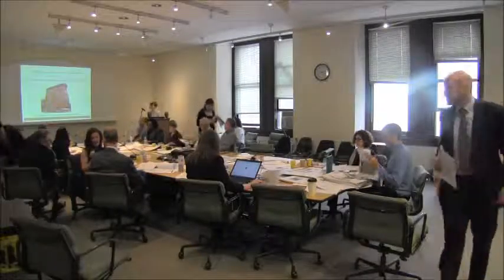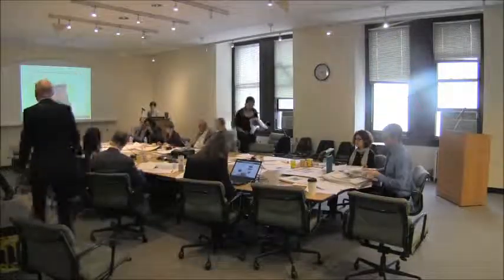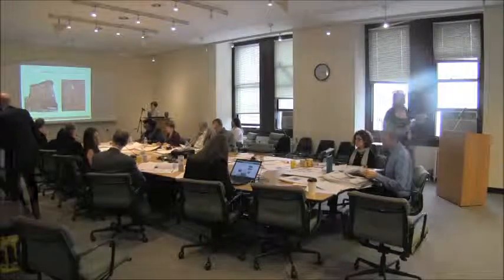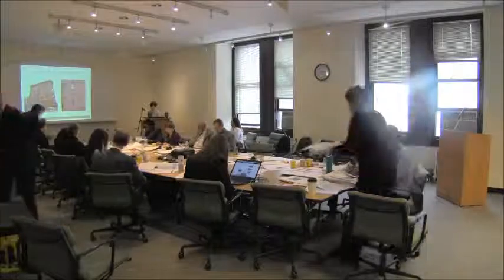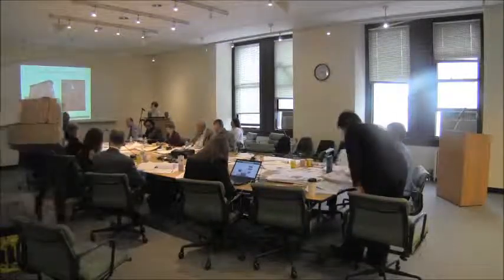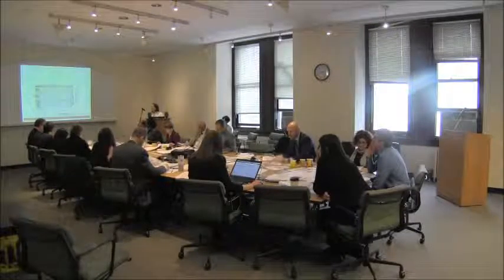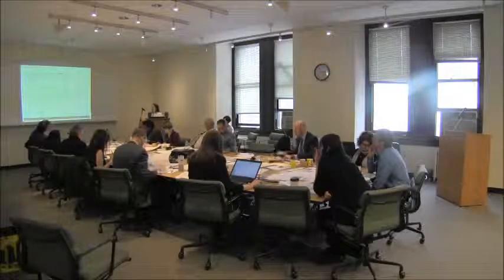Public Hearing, March 3, 2015- Item 12: 57 Greenwich Avenue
Public Hearing
March 3, 2015
Item 12:
57 Greenwich Ave